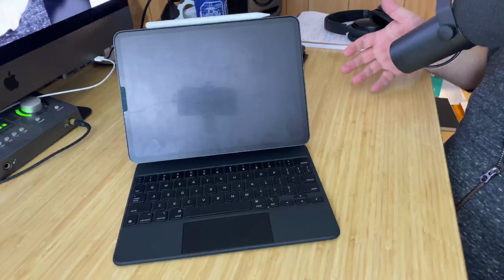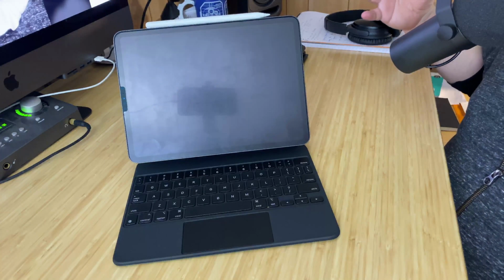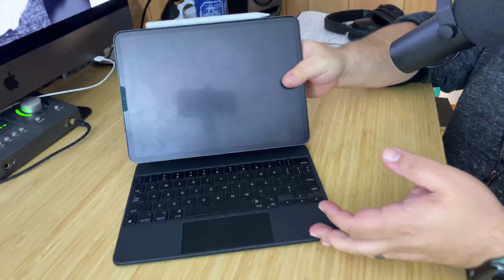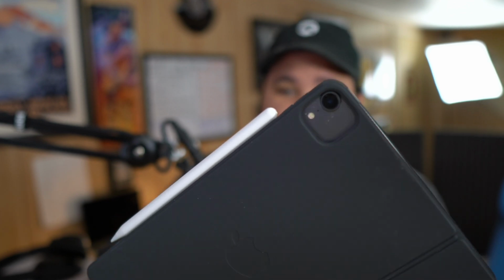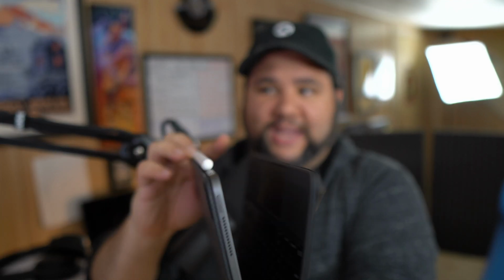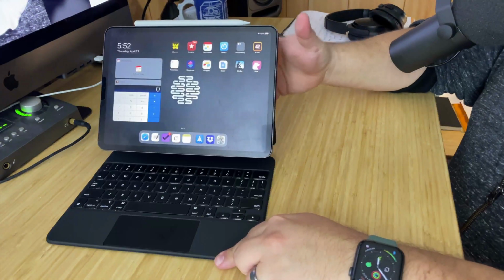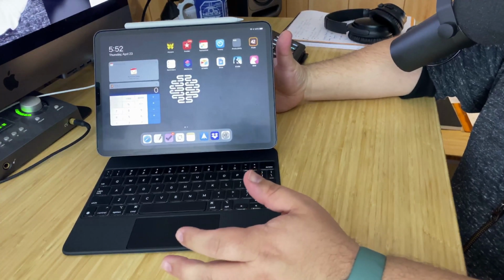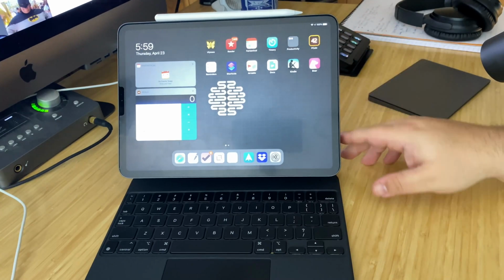iPad Pro (11") Magic Keyboard Unboxing and Thoughts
The new Magic Keyboard for the iPad Pro is out and here I'm going to unbox the 11-inch version and give some initial thoughts on the weight, look, feel, and plans for the future.

I'm also testing out a new setup where I'm using my iPhone as an OBS input device!